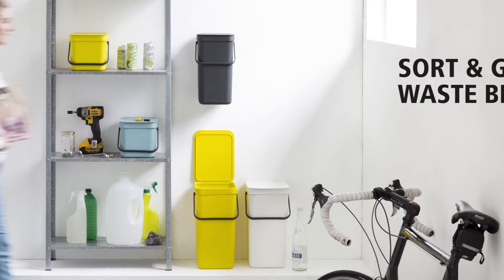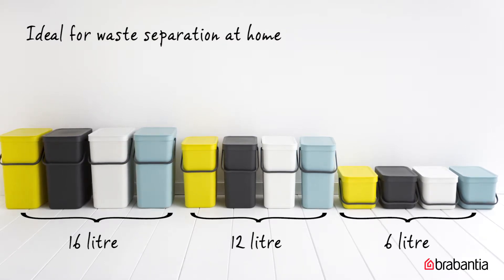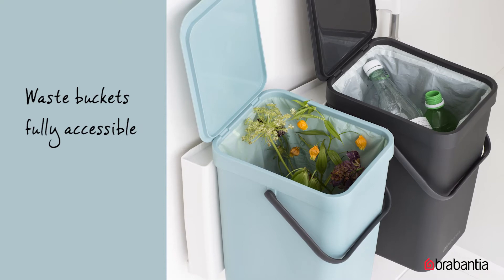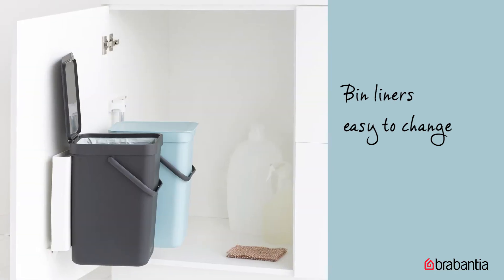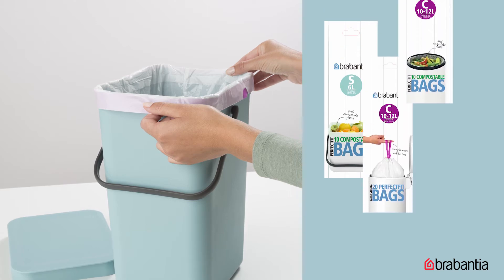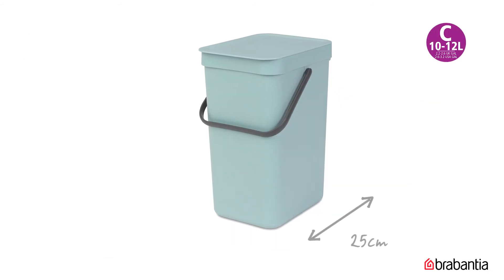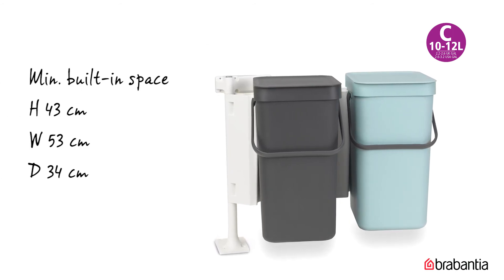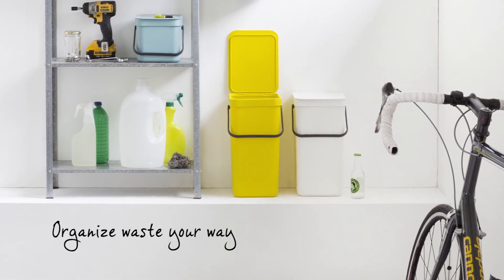Brabantia Sort&Go 2 li Dolap İçi Çöp ve Atık Kutusu 24 lt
● Atıkları ayırmak, depolamak ve taşımak için, akıllıca bir çözüm
● 52 X 43 h x 33 cm
● Kapasite 24 lt
● Kompakt, yerden tasarruf sağlayan tasarım
● Her biri 12 litre kapasiteli iki kova
● Kolay kurulum
● Montaj çerçevesi ve sabitleme parçaları dahil
● Dolap kapı menteşeleri üzerinde yük oluşturmaz
● Hem sağa, hem sola açılan kapaklara monte edilebilir
● Çıkarılıp temzlenmesi kolaydır
● Minimum montaj alanı Yükseklik 43 cm, genişlik 55 cm, derinlik 36 cm dir
● Aynı zamanda duvara montesi mümkündür
● Poşet kodu: C